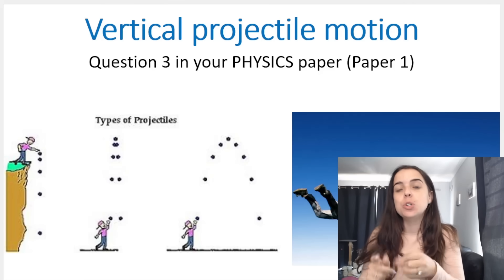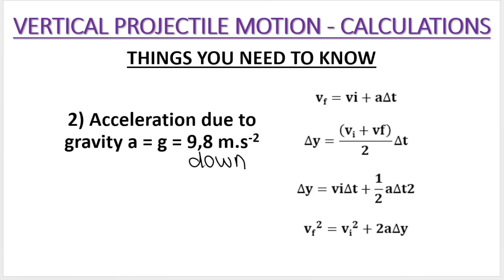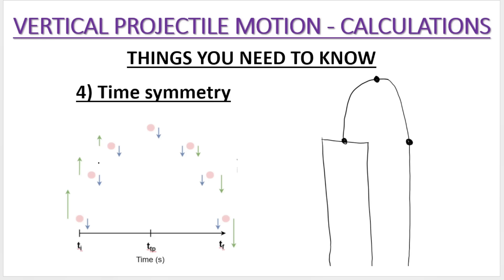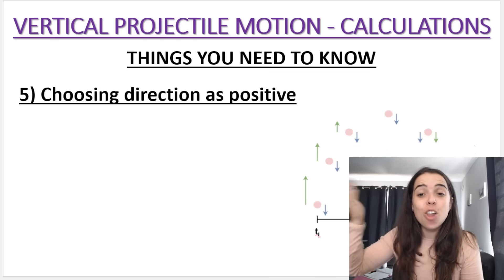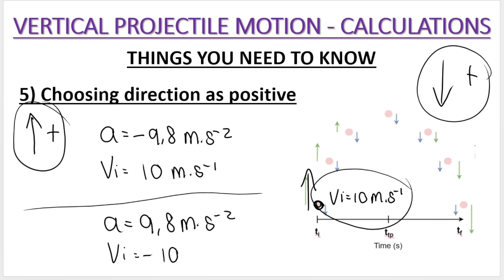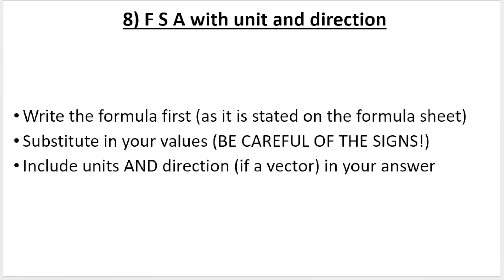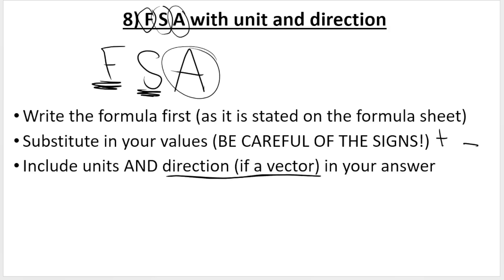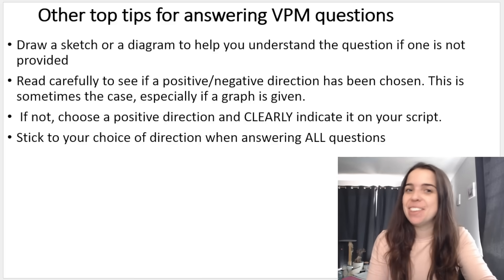Grade 12 Vertical Projectile Motion SUMMARY: Things you MUST know!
Gr 12 Physics learners, in this video I go over very important Vertical Projectile Motion things that you NEED to know in order to do well in this section. I give important teacher tips throughout the video as well!